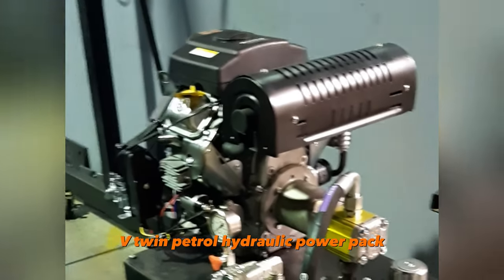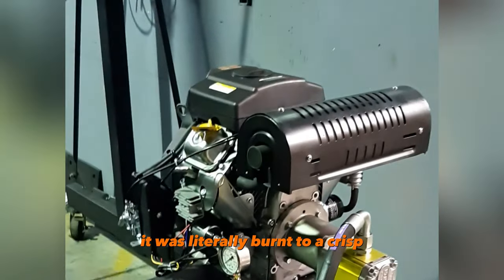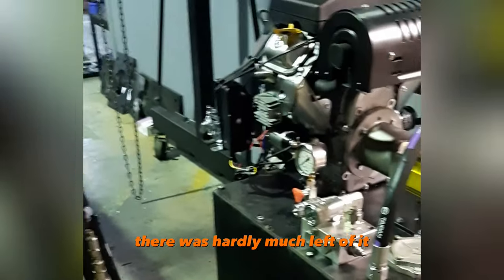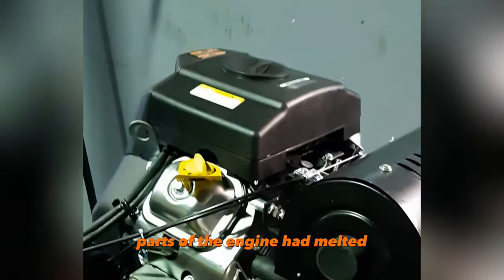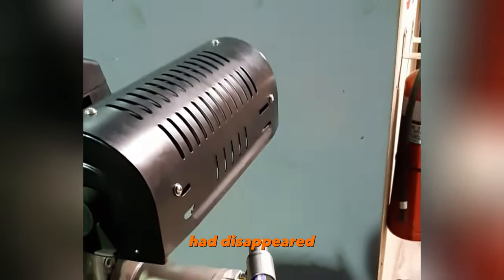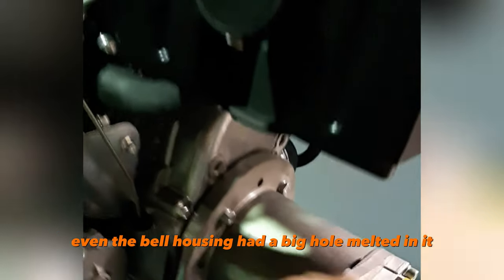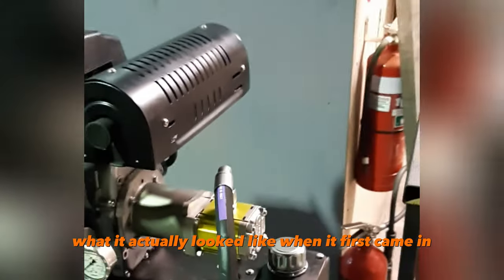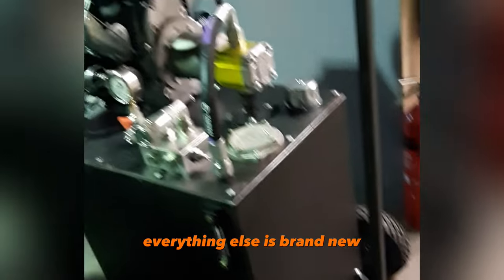Petrol Hydraulic Power Pack: Your Ultimate Solution for Power & Performance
Maximize Your Productivity with the Petrol Hydraulic Power Pack!
Welcome to our comprehensive overview of the Petrol Hydraulic Power Pack, designed for flawless performance in various applications. Our expert repair services ensure that your power pack engine operates at peak efficiency, minimizing downtime and maximizing productivity.
**Why Choose Our Petrol Hydraulic Power Pack?**
- Reliable and robust design for heavy-duty use
- Expert repairs to keep your equipment in top condition
- Ideal for a wide range of industrial applications

For the best Petrol Hydraulic Power Pack